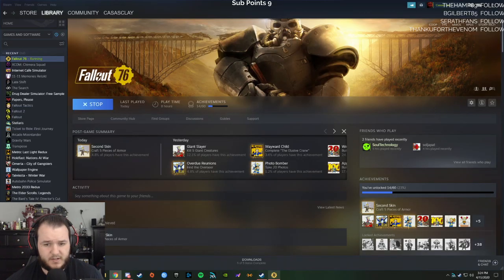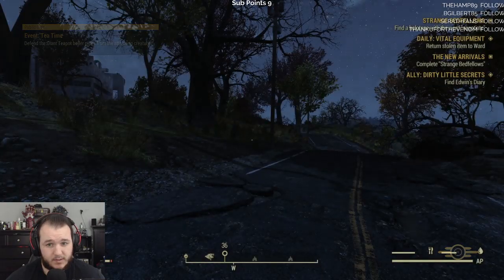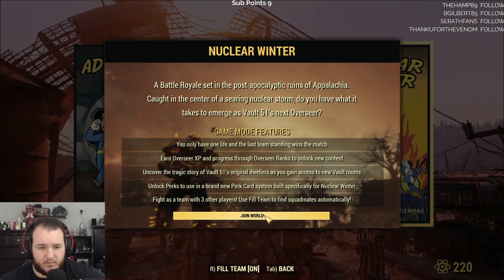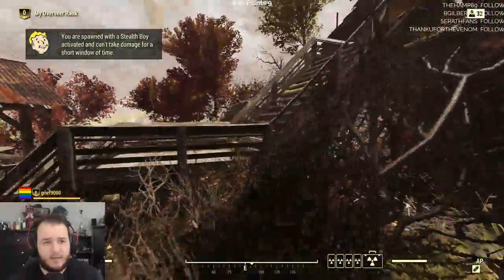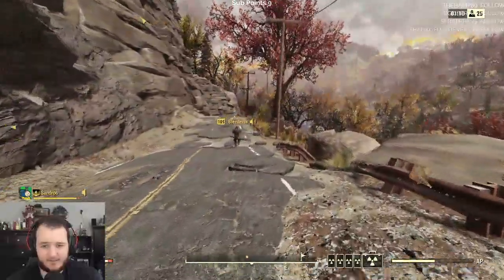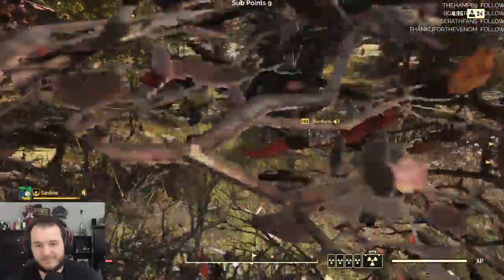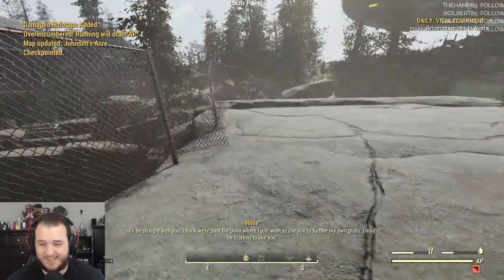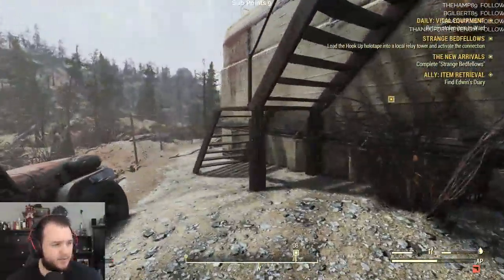Fallout 76: Wastelanders Update - Let's Play - Part 9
Fallout 76: Wastelanders Update Let’s Play by Casas Plays, formerly known as CasasClay. Watch live at CasasPlays.TV

Fallout 76 is an online action role-playing game developed by Bethesda Game Studios and published by Bethesda Softworks. Released for Microsoft Windows, PlayStation 4, and Xbox One on November 14, 2018, it is an installment in the Fallout series and a prequel to previous entries. Fallout 76 is Bethesda Game Studios's first multiplayer game; players explore the open world, which has been torn apart by nuclear war, with others. Bethesda developed the game using a modified version of its Creation Engine, which allowed the accommodation of multiplayer gameplay and a more detailed game world than in previous games.

Fallout 76 was released to generally mixed reviews, with criticism for the game's numerous technical issues, overall design, lack of gameplay purpose, and initial absence of human non-playable characters. The game was the subject of several controversies, chiefly in regards to the quality of physical content, while a number of Bethesda's responses and attempts to provide ongoing support related to Fallout 76 in the months following its launch were also met with criticism. The game sold 1.4 million copies by the end of 2018. Wastelanders, an update that reintroduces non-playable characters in the series, launched in April 2020.